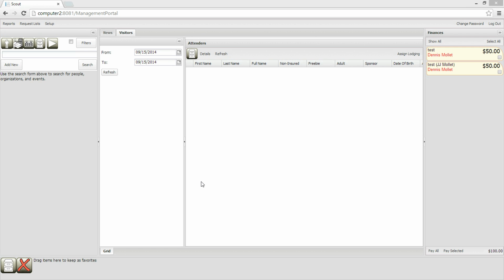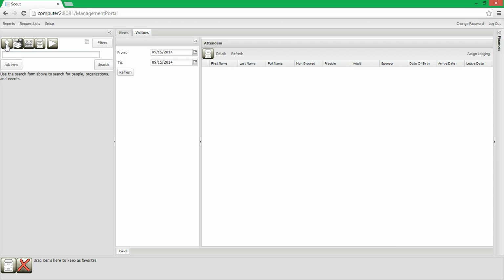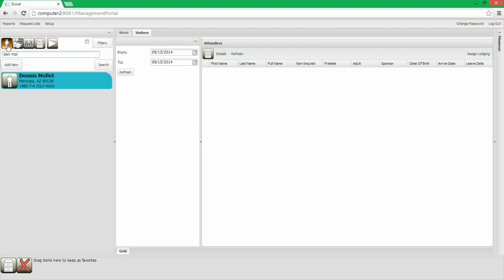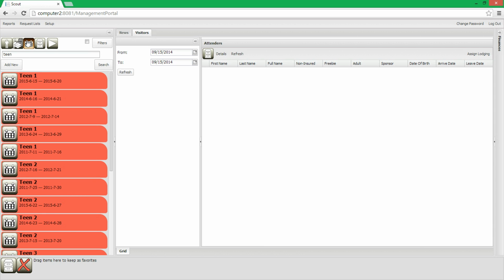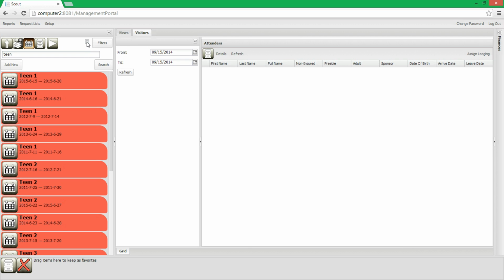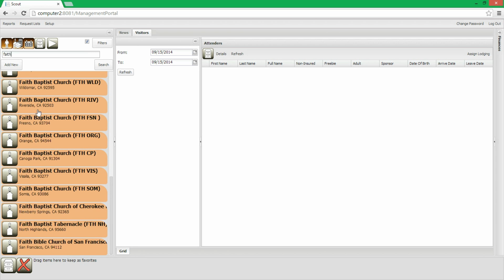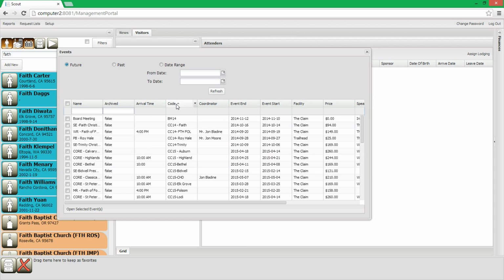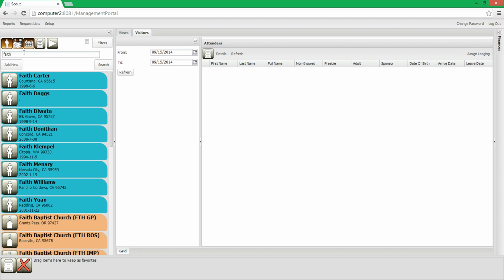Scout Search Form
This video shows how to use the search form in Scout.